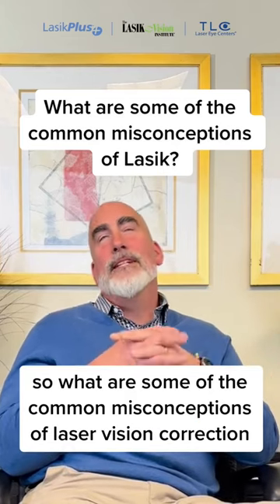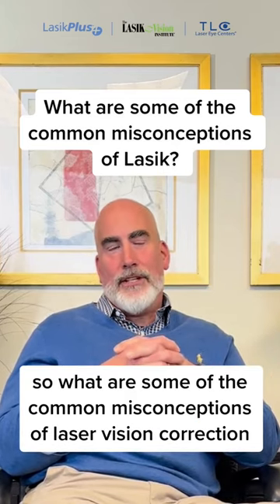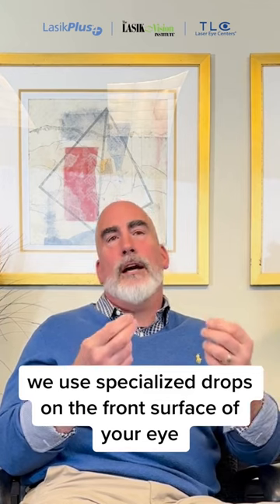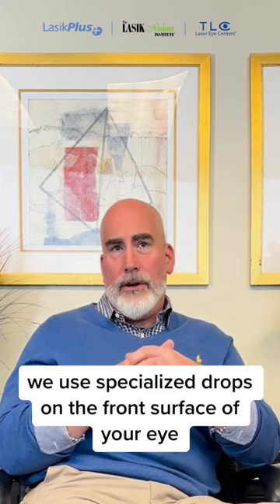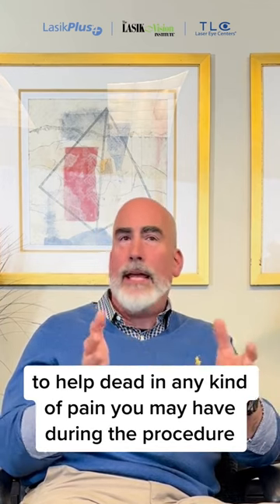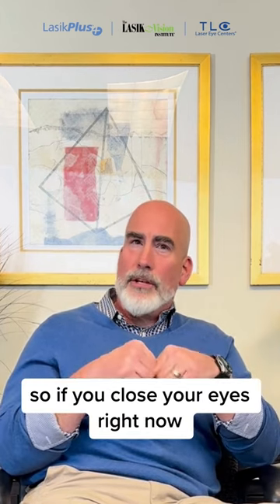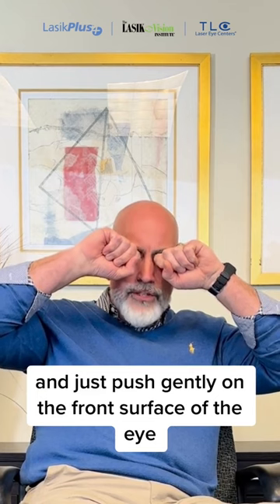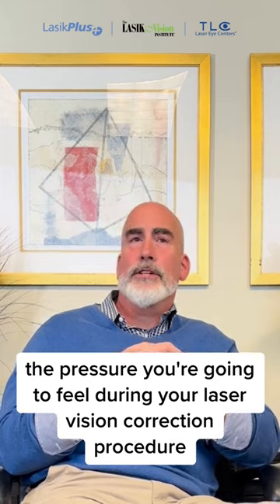Answering The Most Commonly Asked Question About LASIK - A MUST WATCH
The most common question about LASIK eye surgery is: Does LASIK hurt?

Find out if LASIK is right for you. Ready to make the first step toward 20/20 vision?